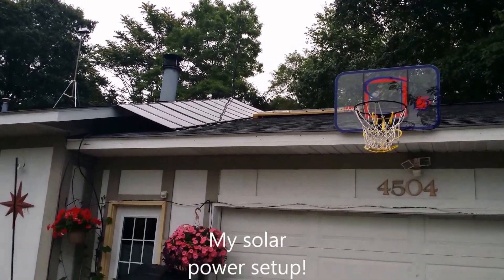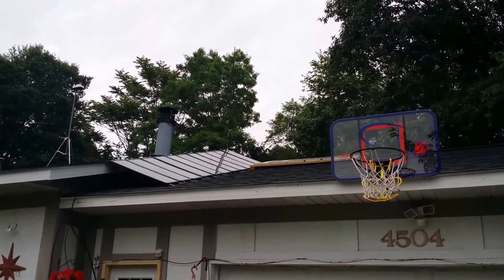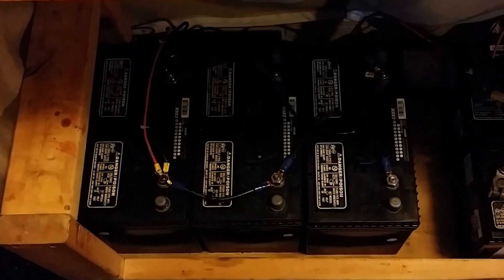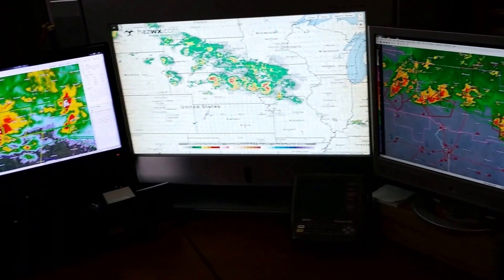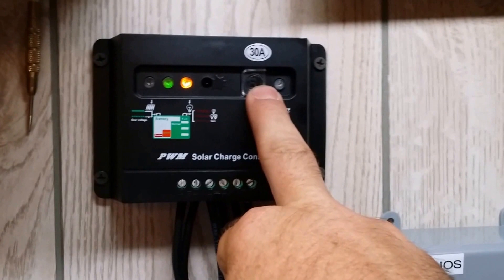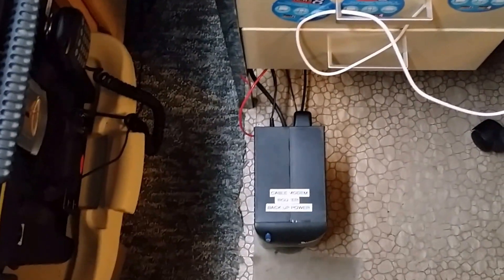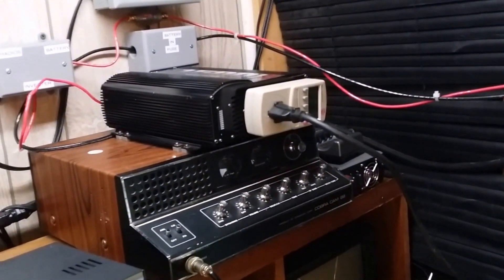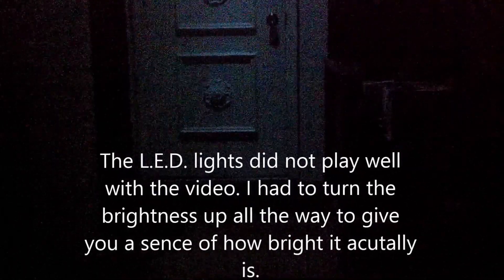My solar power system update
Added 13 panels to my system for a total 265 watts of power.